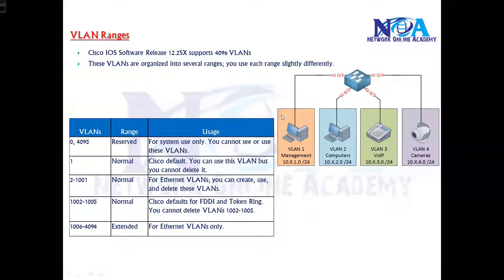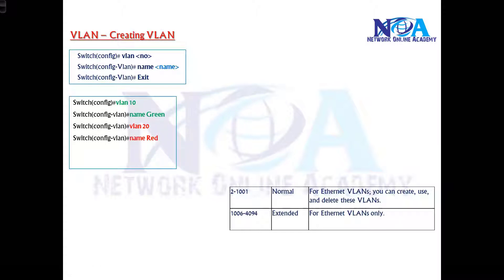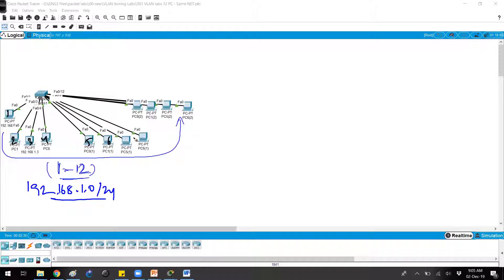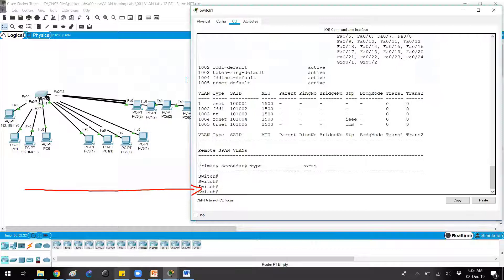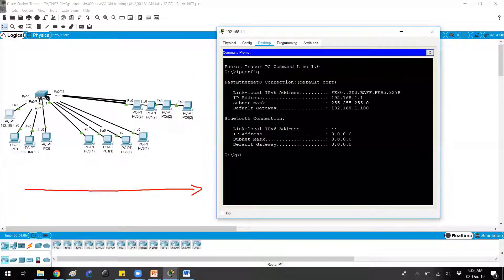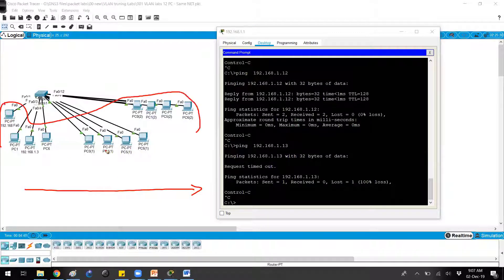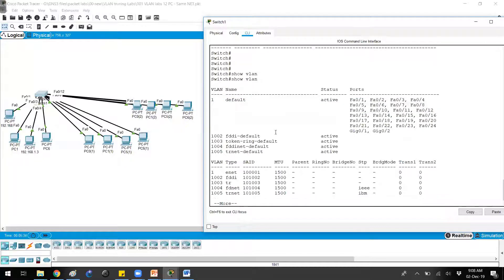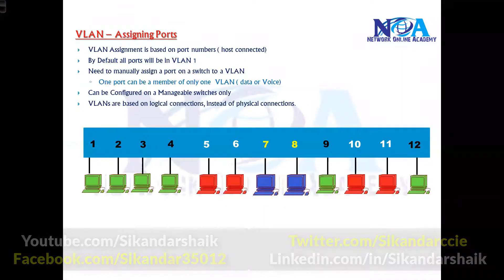005 Creating VLANs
Welcome to this in-depth tutorial on Creating VLANs, presented by Sikandar Shaik! 🌐🔥

In this video, we will walk you through the process of Virtual LAN (VLAN) configuration, covering key concepts such as:
✅ Understanding VLANs and their benefits
✅ VLAN creation and configuration on Cisco switches
✅ Assigning ports to VLANs
✅ Inter-VLAN routing for communication between VLANs
✅ Best practices for VLAN management

This tutorial is perfect for network engineers, CCNA/CCNP aspirants, and IT professionals looking to enhance their networking skills.